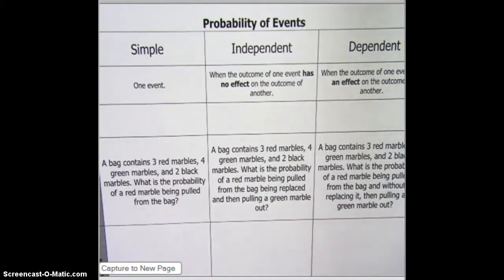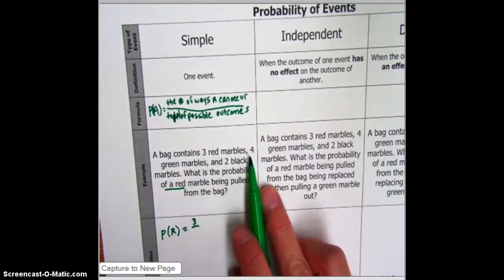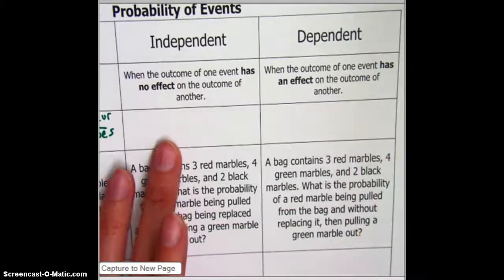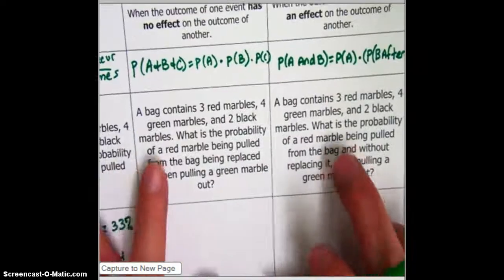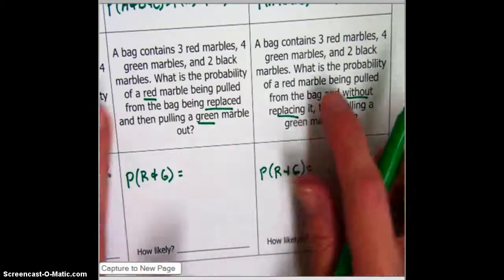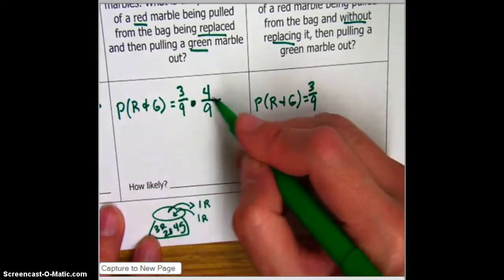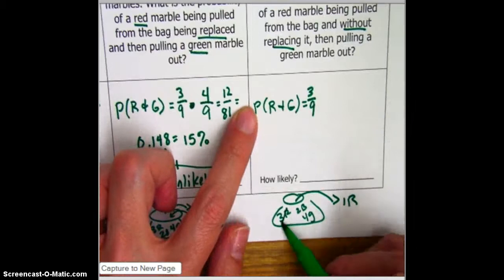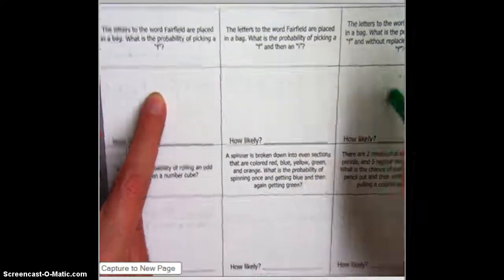8.12 Compare Events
8.12 Compare Events